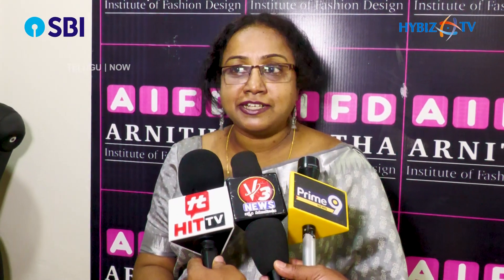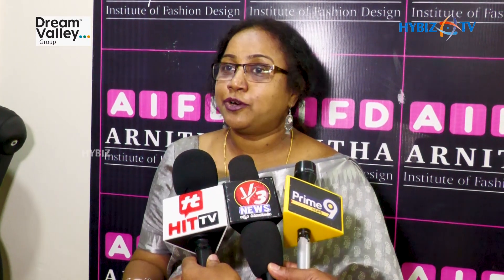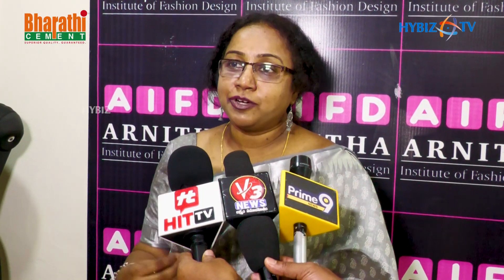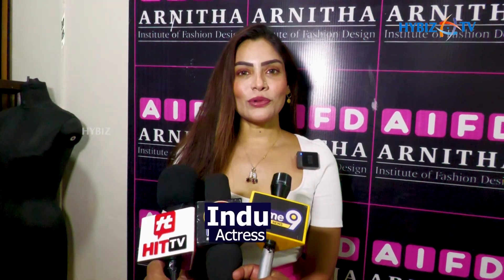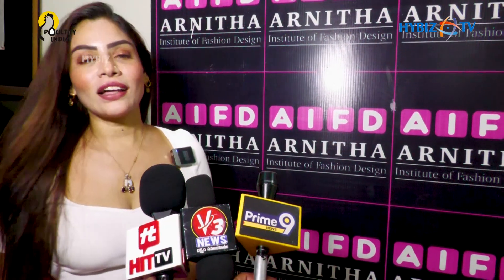Arnitha Institute of Fashion Design | Apparel & Handicrafts Exhibition | Hybiz tv